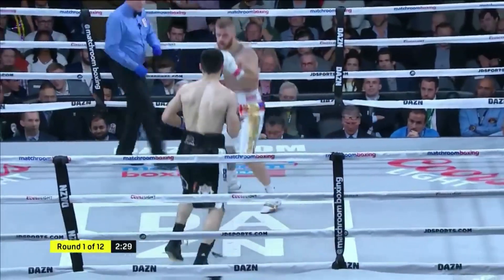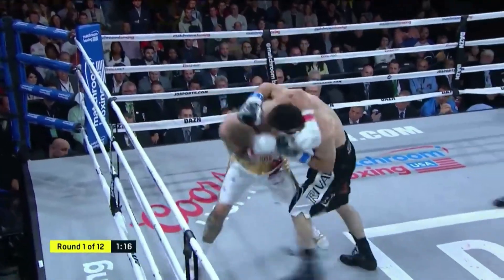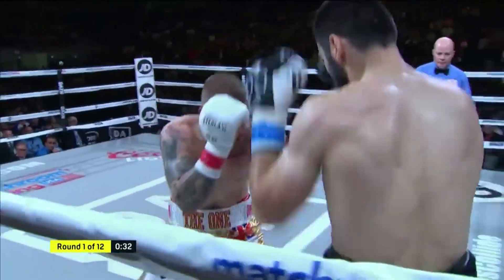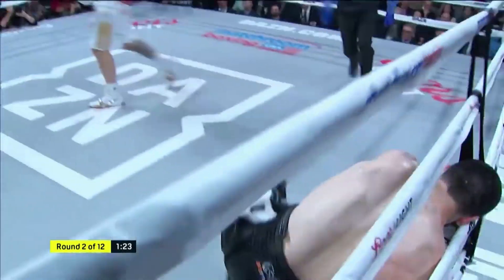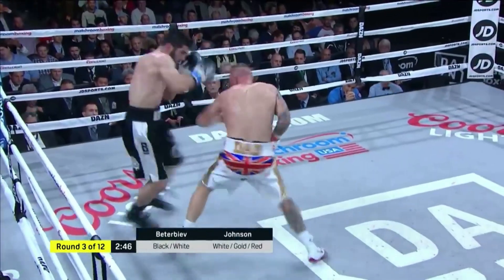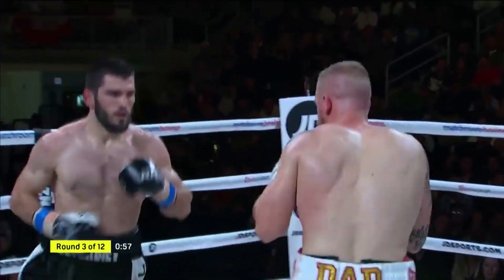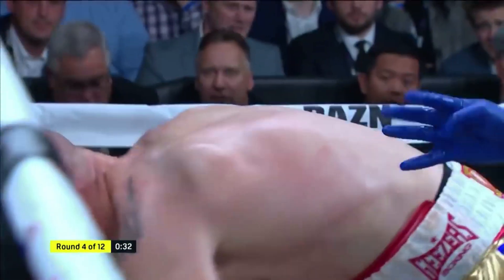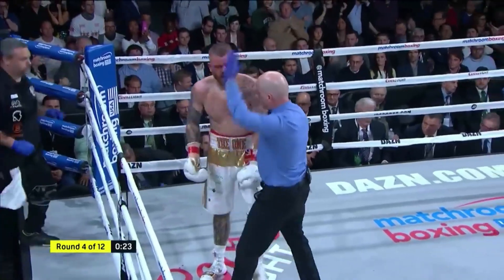Artur Beterbiev vs Callum Johnson Full Highlight TKO HD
Artur Beterbiev vs Dmitry Bivol Full Highlight
Artur Beterbiev vs Dmitry Bivol Full Fight
Artur Beterbiev vs Dmitry Bivol
Beterbiev vs Bivol Full Highlight
Beterbiev vs Bivol Full Fight
Beterbiev vs Bivol
Dmitry Bivol vs Artur Beterbiev Full Highlight
Dmitry Bivol vs Artur Beterbiev Full Fight
Dmitry Bivol vs Artur Beterbiev
Bivol vs Beterbiev Full Highlight
Bivol vs Beterbiev Full Fight
Bivol vs Beterbiev